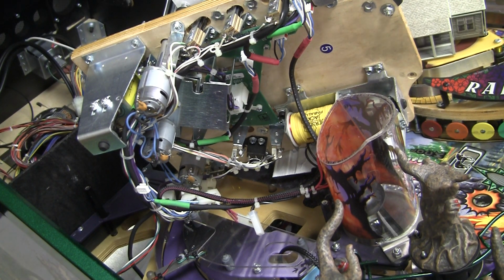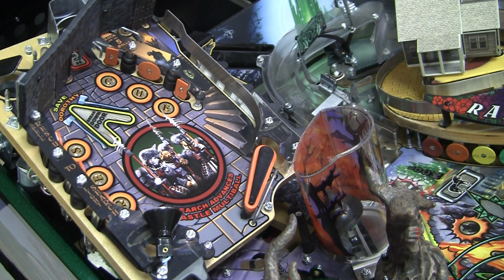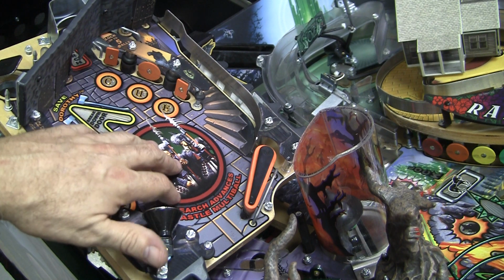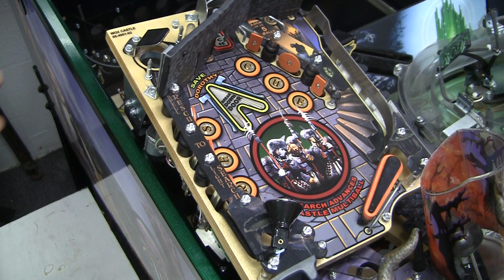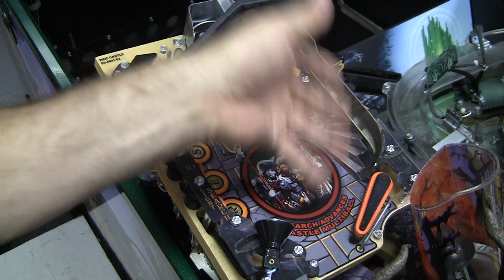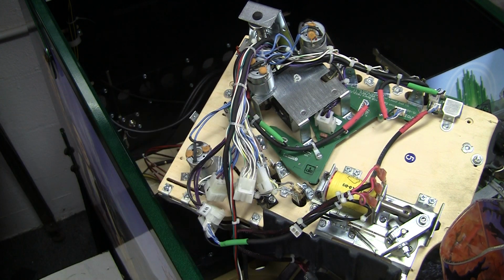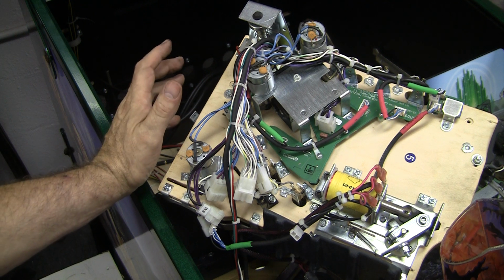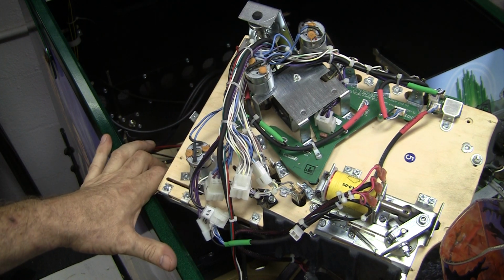Poor software compounds hardware problems in WOZ - PinballHelp.com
We ran into a problem with our WOZ pinball where the game would act like a ball hit the castle doors on the upper left playfield even when a ball wasn't up there.  This was caused by two things:  1.  The switch on one of the castle doors was too sensitive (requiring quite a lot of work to adjust) and 2. The upper playfield flippers continuing to flip every time the flipper buttons are pressed, regardless of whether or not there's a ball up there.

Myself and many people have complained about the need to have a feature in the game to DISABLE THE UPPER PLAYFIELD FLIPPERS WHEN THERE ISN'T A BALL UP THERE, and Keith Johnson has flat out refused to do this.

This same problem was also present in The Simpsons Pinball Party and someone made a third-party add-on board to fix it.  That's how annoying this thing is - and it's a two-second software fix but they refuse to fix it.  So you have unwanted wear and tear on upper playfield flippers, and additional bugs like what I describe in this video.

I don't expect this problem to be fixed, so I'm just ranting.  I hope this will be a lesson to other pinball manufacturers that listening to your customers is important.  Broken games are not fun to play.  If you can make a small software change that makes your games more reliable without in any way, sacrificing game play, WHY NOT DO IT?   (That's a rhetorical question actually.   I suspect the real reason for not doing this is so they can sell more flipper parts.)

/endrant